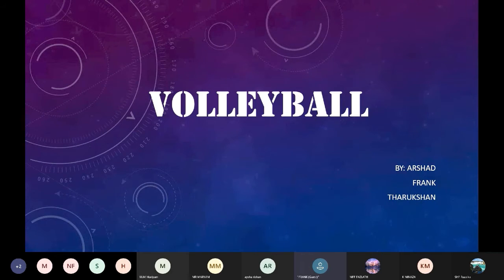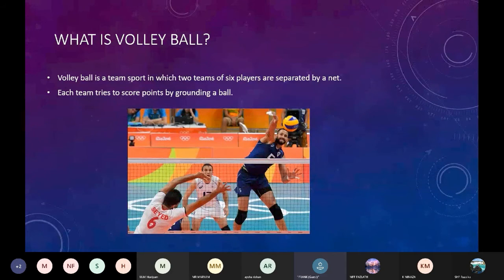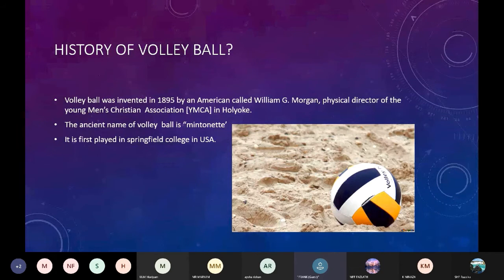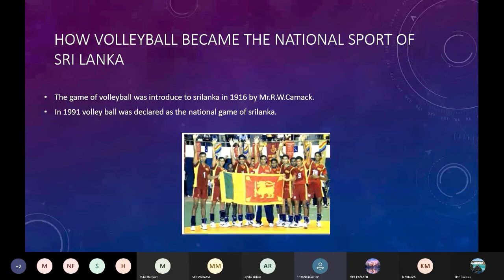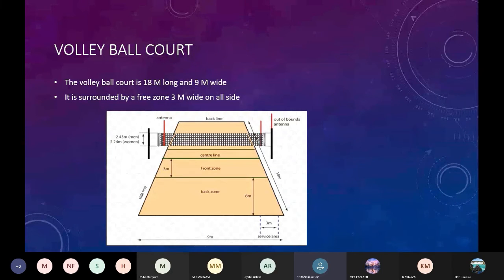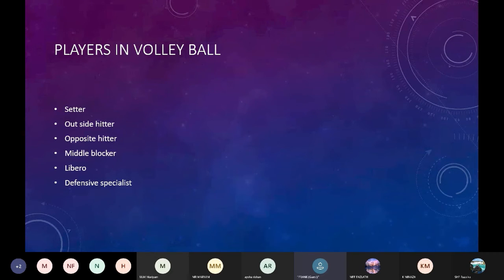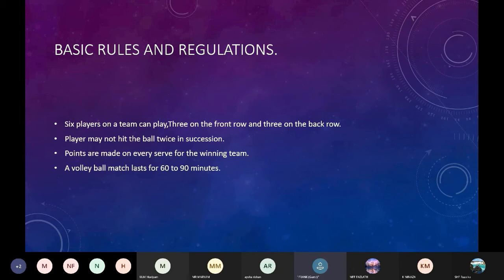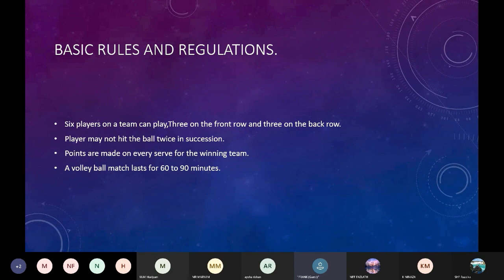Volleyball - Presentation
Arshad and team Grade 9 Sulaimaniya College